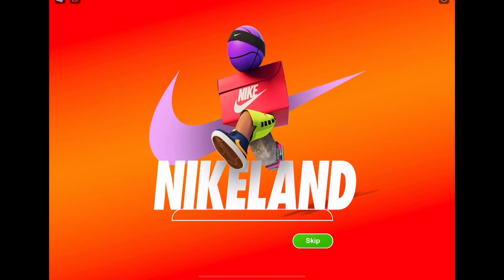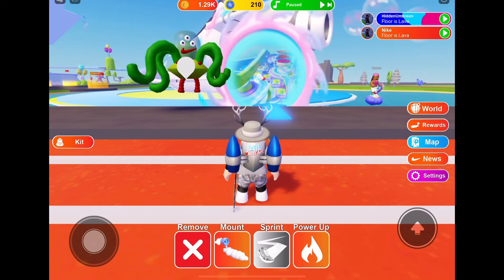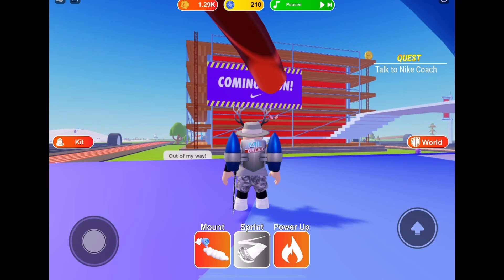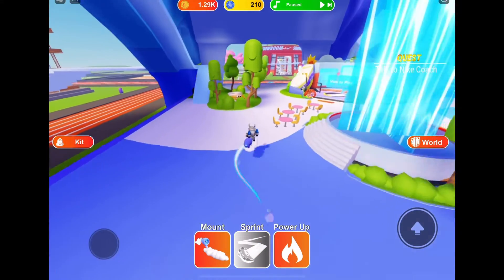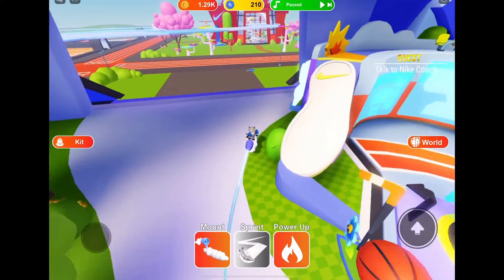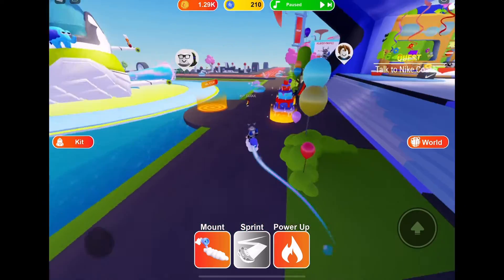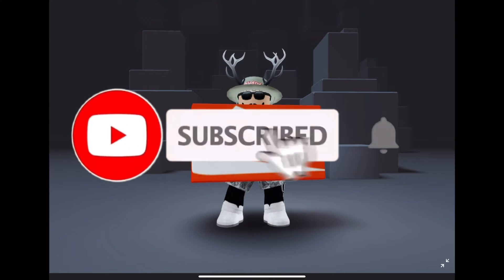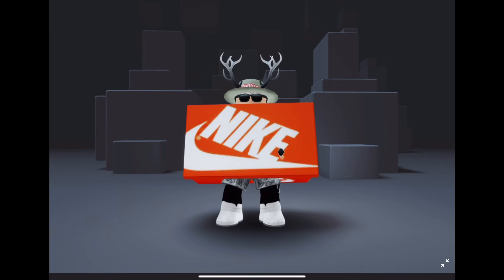How To Get Nike Shoebox (Event)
Little big

Game: Nikeland